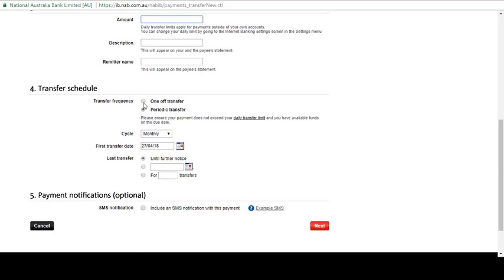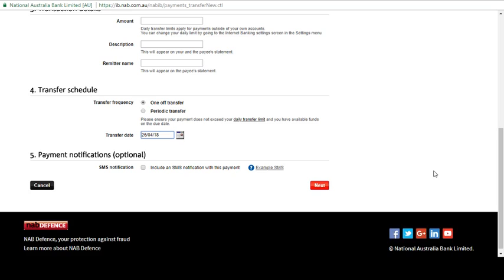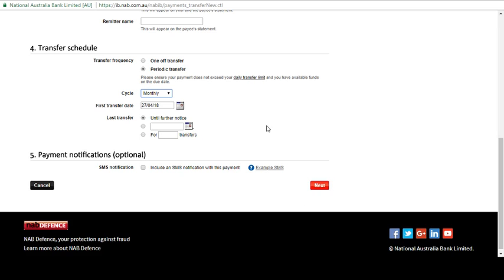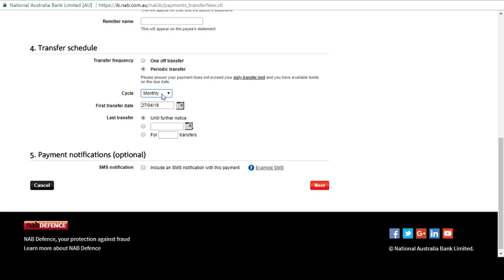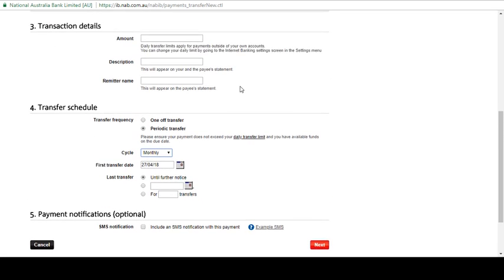Automatic Transfer Tutorial